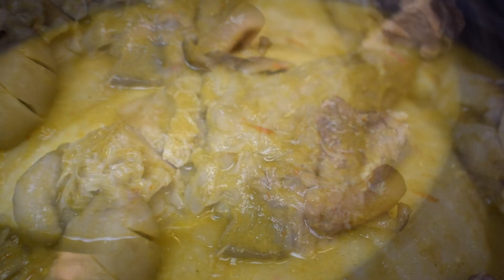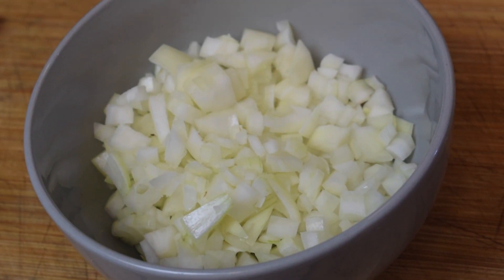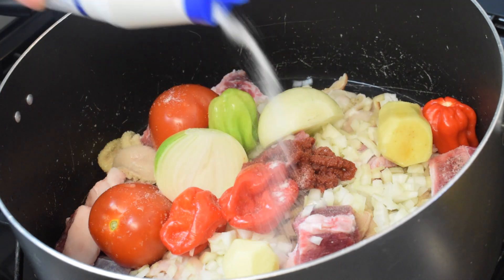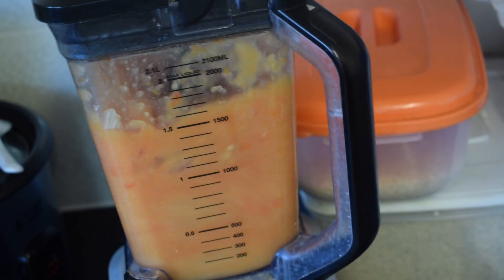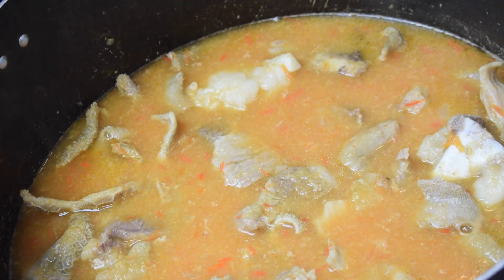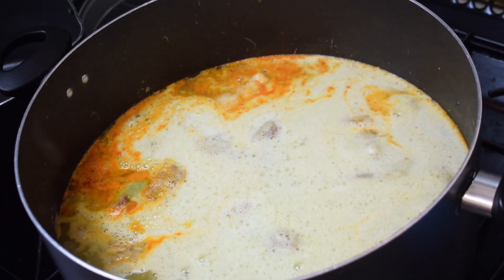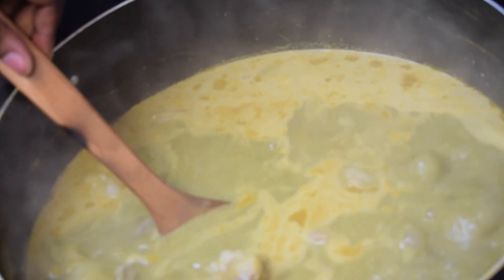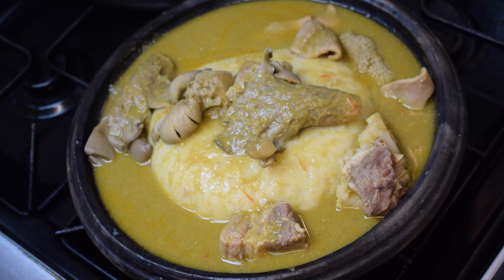THIS GHANA NKATE-KONTO SOUP WILL CHANGE YOUR LIFE! (Peanut Butter & Spinach soup)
Hello Drewwrees,

Today we are going to share with you our Ghana nkate-konto soup recipe(peanut butter &spinach soup) a very delicious and easy to prepare soup here are ingredients:

250 gr baby spinach
Meat of choice 2 kg
Handful of oyster mushrooms
2 onions
4 scitch bonnets
2 fresh tomatoes
2 thumbsize ginger
2 maggi cubes
1 diced onion
1 tbsp Crayfish flavour stock tt
3 tbsp Peanut butter
Salt tt
1Tbsp Garlic granules
1 tbsp Tomato puree